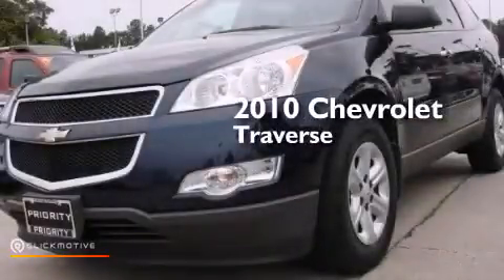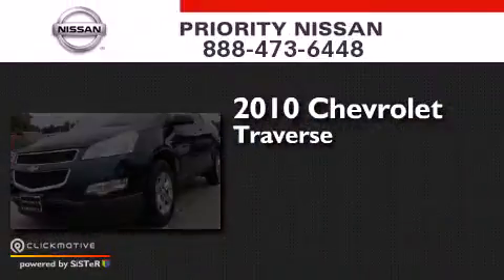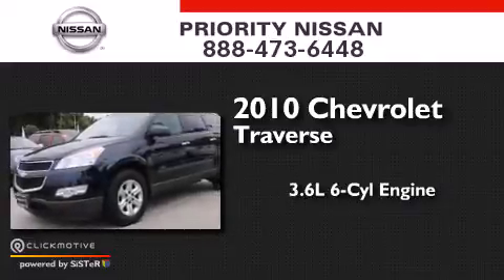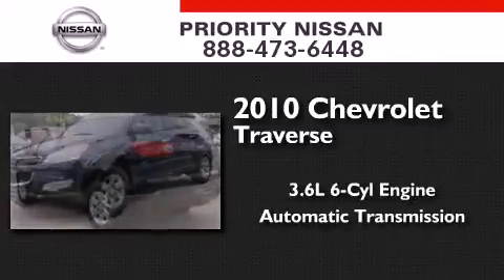2010 Chevrolet Traverse Colonial Heights VA 23834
We have been honored to serve the Colonial Heights VA area , we promise that your experience at our dealership will exceed your expectations ! Year : 2010 Make : Chevrolet Model : Traverse Engine : Gas V6 3.6L/220 Trans . : Automatic Exterior : Dark Blue Metallic Miles : 83,431 Priority Nissan 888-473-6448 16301 Priority Way Colonial Heights , VA 23834